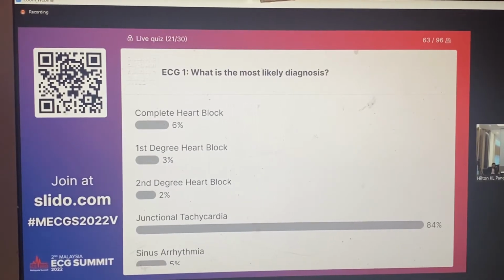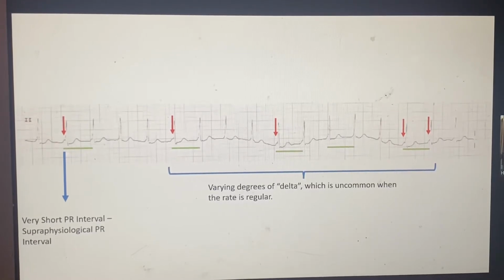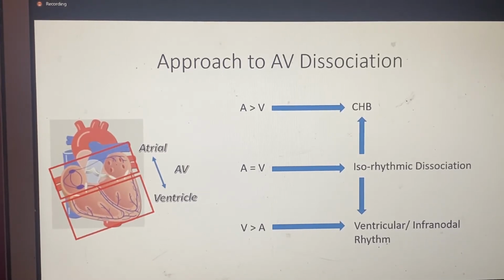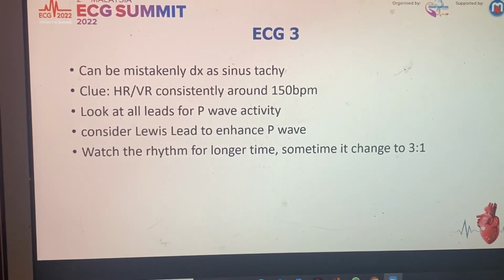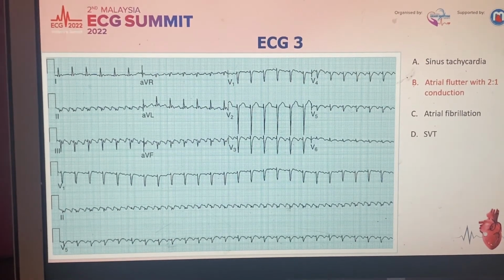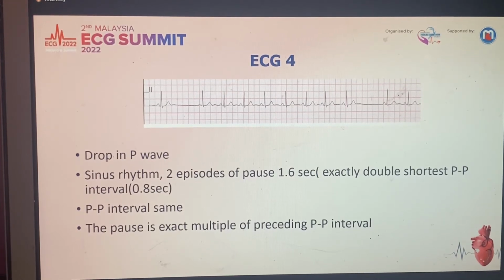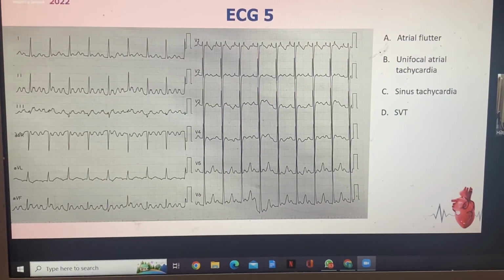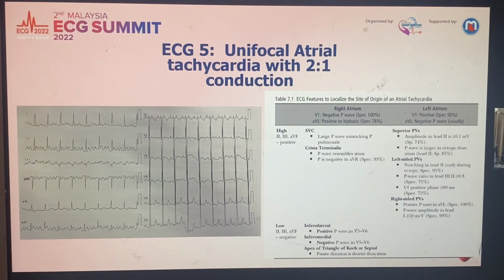ECG Disscussion part1